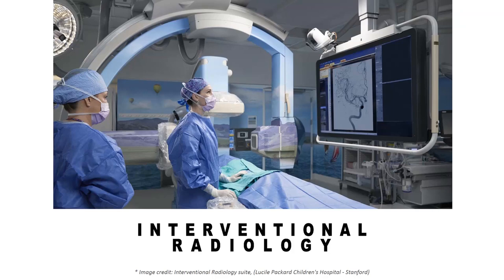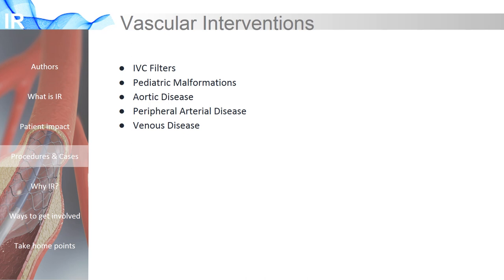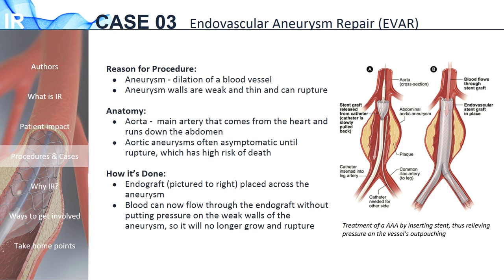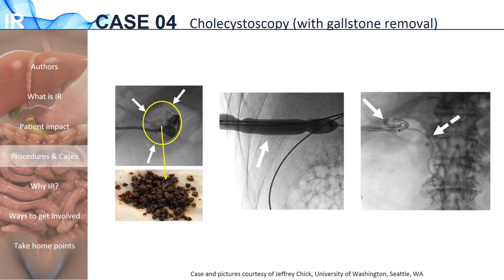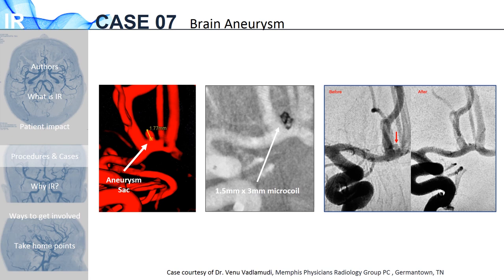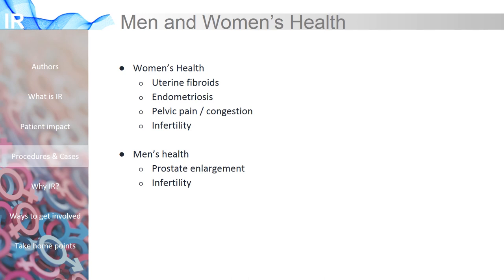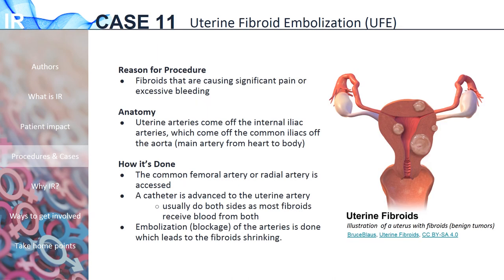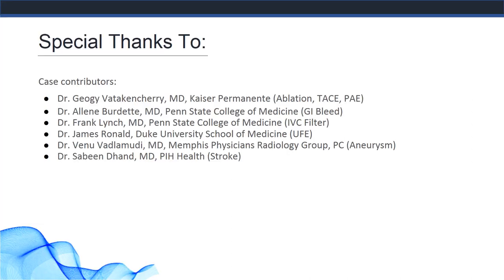SIR-RFS Webinar: Introduction to Interventional Radiology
Presented by Dr. Dr. Allene Burdette, Penn State Heart and Vascular Institute
Assistant Professor, Penn State College of Medicine

Special thanks to Dr. Geogy Vatakencherry, Kaiser Permanente Los Angeles Medical Center
This video presentation describes IR as a specialty, features 12 IR procedures with real case examples (i.e. IVC filter placement, GI bleed arterial embolization, and uterine fibroid embolization), and discusses ways premedical students can get involved in IR.
Medical Student Contributors:
Ansh Johri, Penn State College of Medicine
Lisa Liu, Rush University Medical College
Sobhi Jabal, Faculty of Medicine and Pharmacy of Rabat, UB
Mary Elizabeth McLaughlin, Duke University School of Medicine
Jared Cline, Keck School of Medicine of USC
Derek Tang, Temple University School of Medicine
Philip Marcadis, Indiana University School of Medicine
Gregg Blumberg, NYIT College of Osteopathic Medicine
Lynsey Maciolek, University of Texas Medical Branch